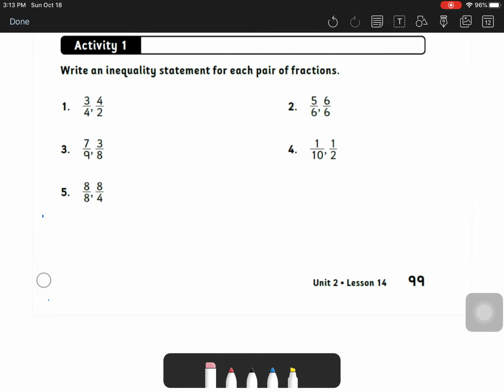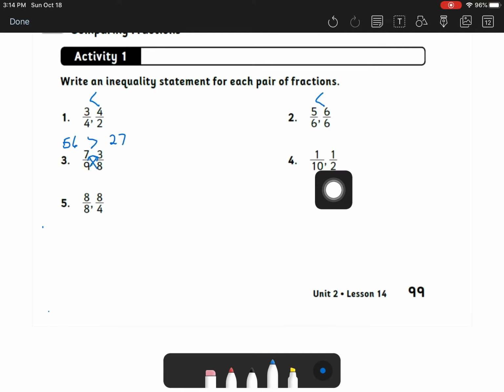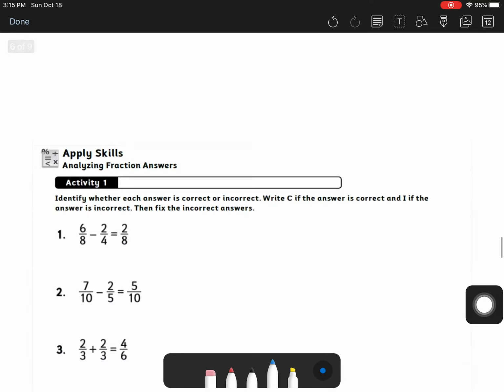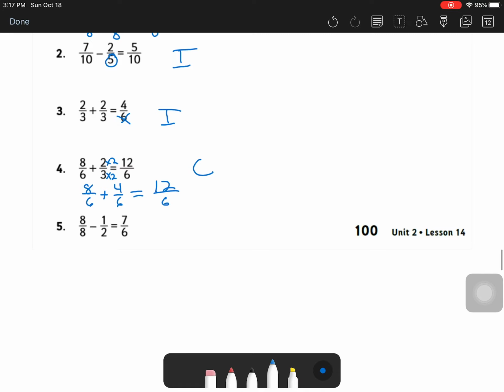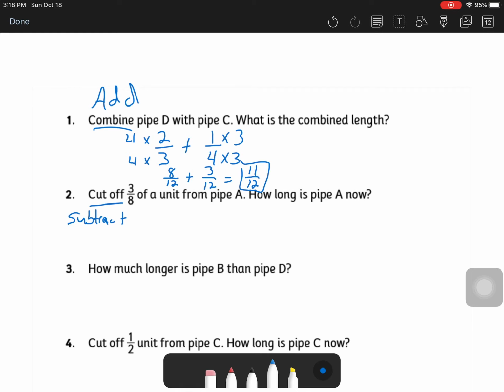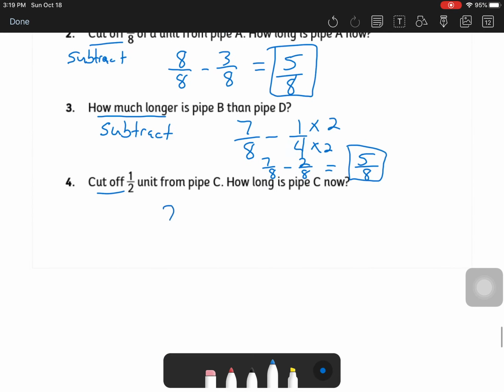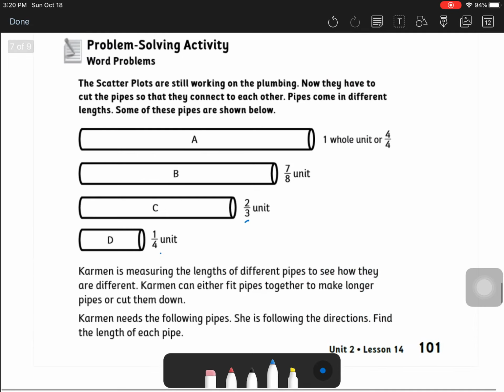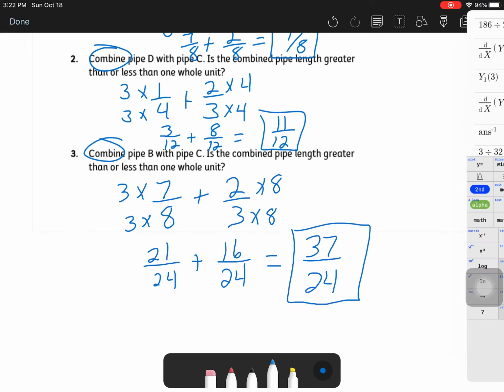October 18, 2020